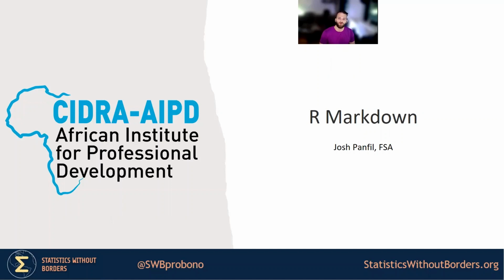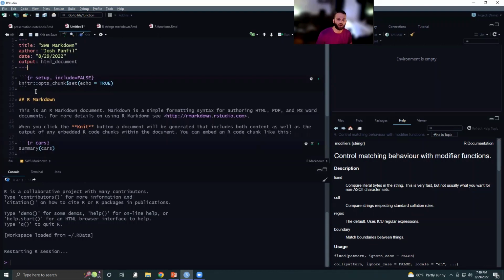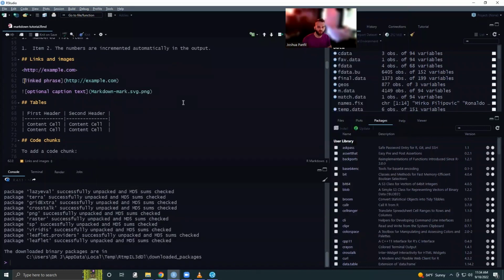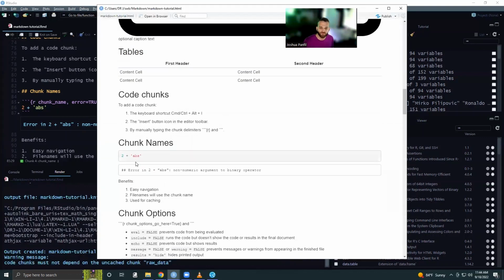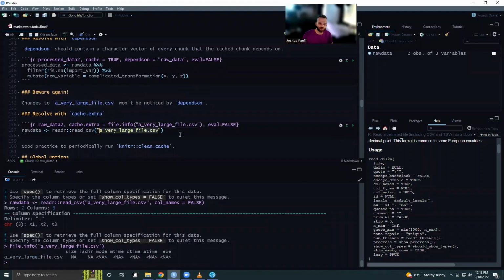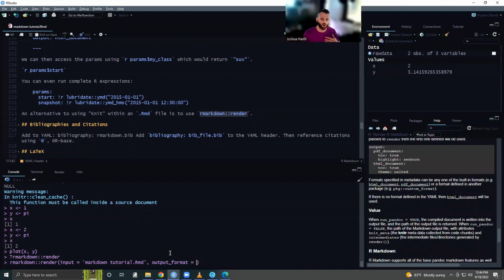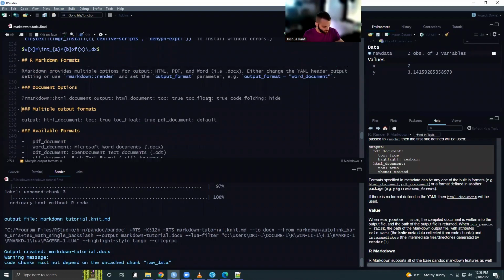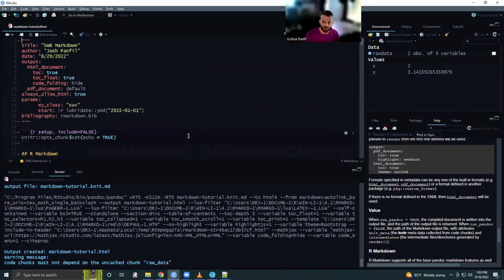R Markdown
A lesson on R Markdown by SWB volunteer Josh Panfil.